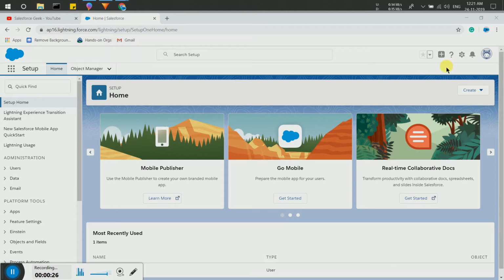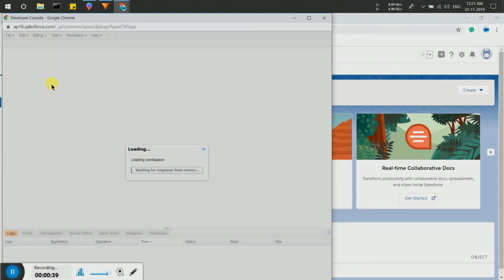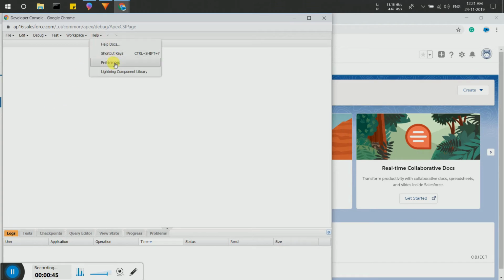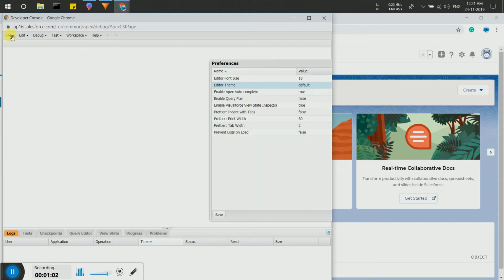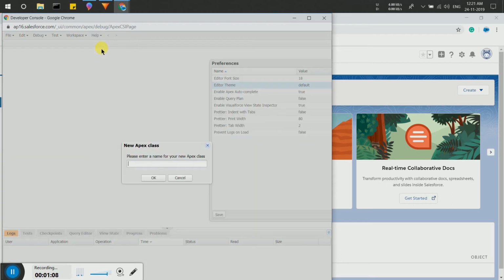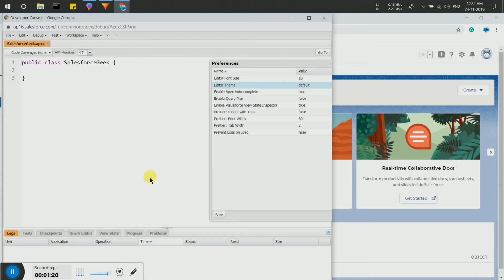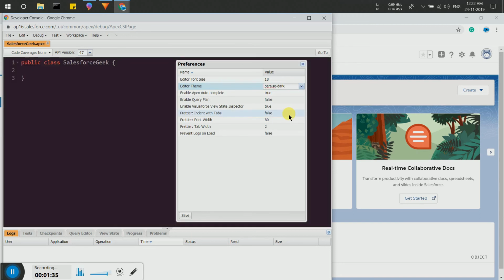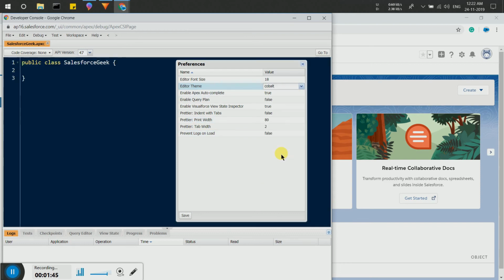SALESFORCE DARK DEVELOPER CONSOLE: Salesforce Developer Console Tutorial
In this Video You will learn how to change the theme of your Salesforce Developer console just in 1 minute.